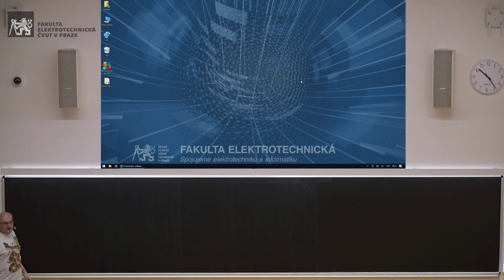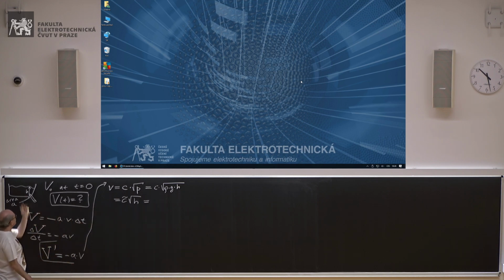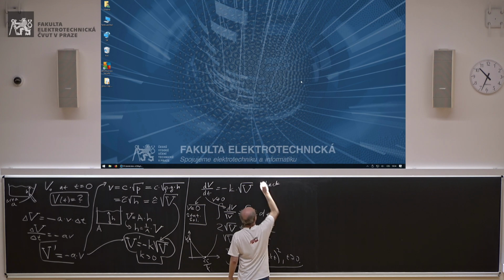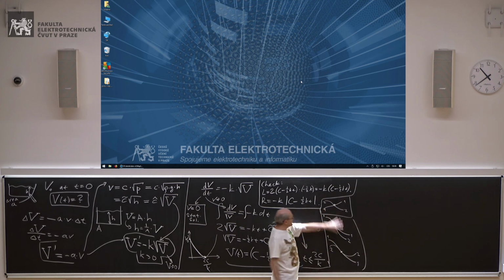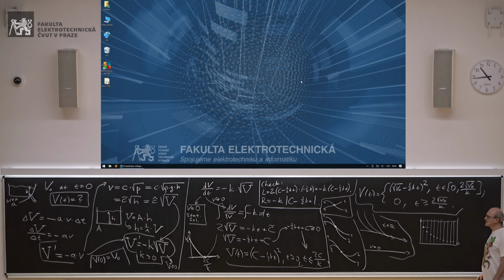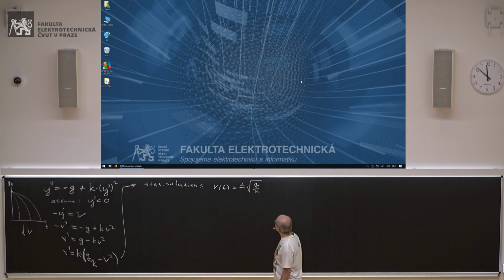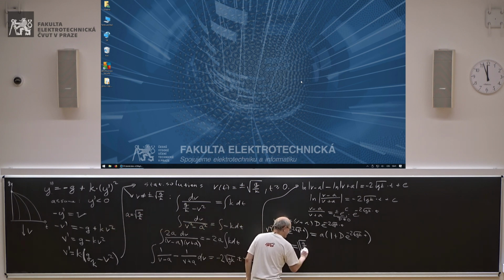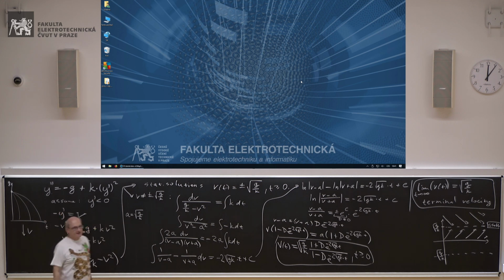Applications of order 1 ODEs: Draining a tank, free fall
[1:01:19] Draining a tank (Toricelliho law) featuring gluing of solutions
[1:21:25] Free fall with air resistance